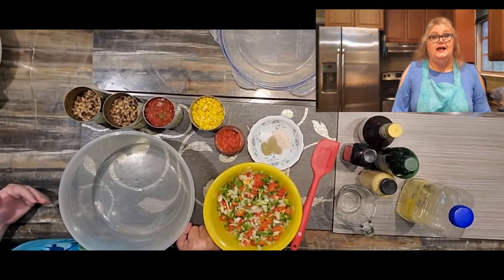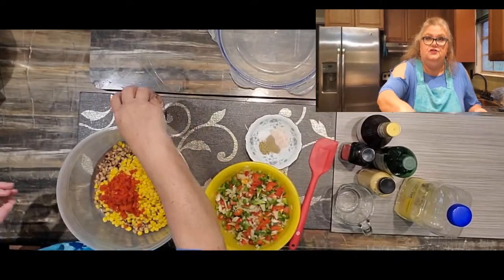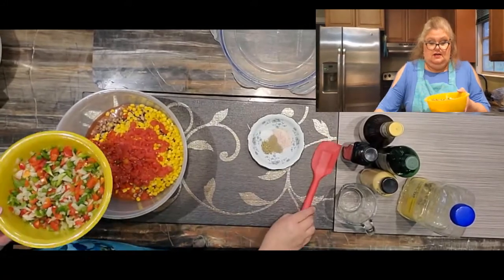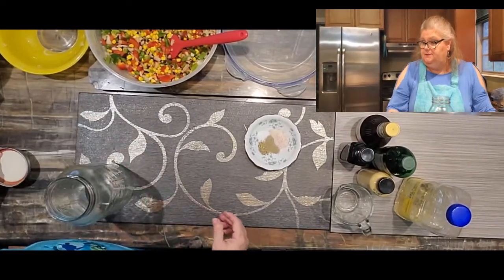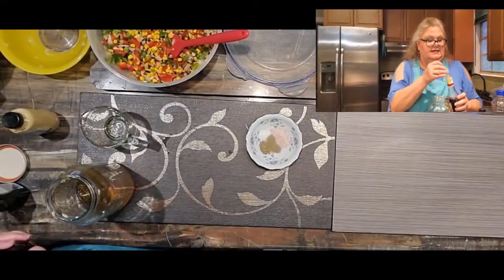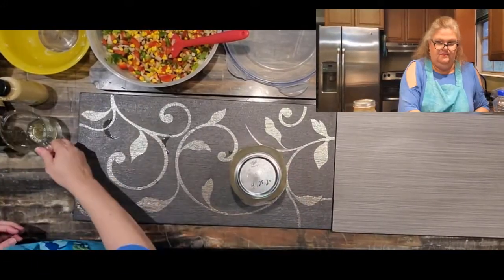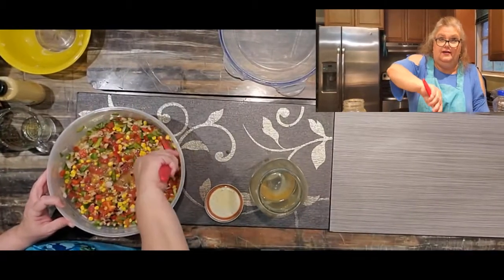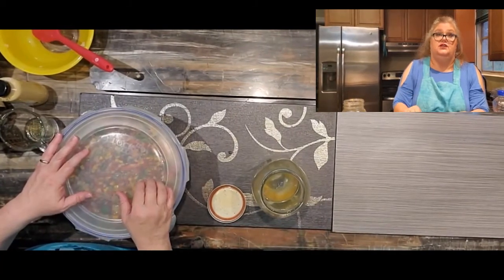BLACK EYE PEA DIP (COWBOY CAVIAR)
BLACK EYE PEA DIP (COWBOY CAVIAR)! A SUPER PARTY AND GAME DAY FAVORITE!

Black-Eyed Pea Dip (Cowboy Caviar)
Combine in a large bowl the following 6 ingredients;
2 15 ounce cans of black-eyed peas drained
1 15 ounce can of whole kernel corn drained
1 10 ounce can Rotel (or any brand of spicy chopped tomatoes)
1 cup chopped green bell pepper
1 cup chopped red bell pepper
¼ cup chopped fresh jalapeno pepper

For the dressing, mix together in a large Mason jar;
½ cup red wine vinegar
1 Tablespoon balsamic vinegar
1 teaspoon salt
½ teaspoon black pepper
1 Tablespoon Dijon mustard
¼ teaspoon sugar
Pinch of oregano
½ cup olive oil
½ cup vegetable oil
Put lid on jar and shake well.
Pour over the pea mixture and mix gently but thoroughly.
Chill until ready to serve.
Enjoy with corn or tortilla chips.

 For makeup and more please visit my online store.
Beauty Influencer Code 1141921